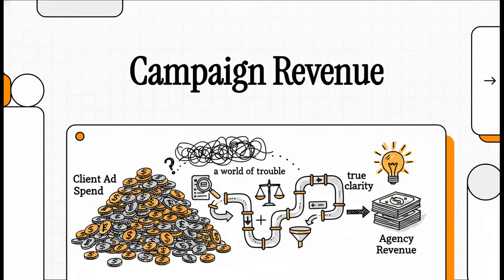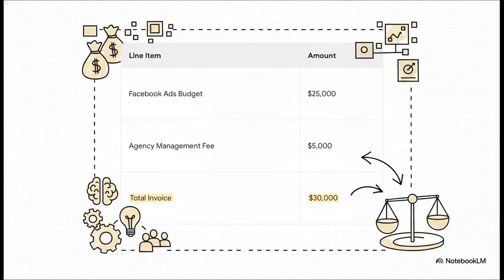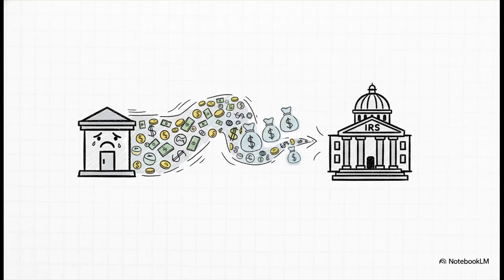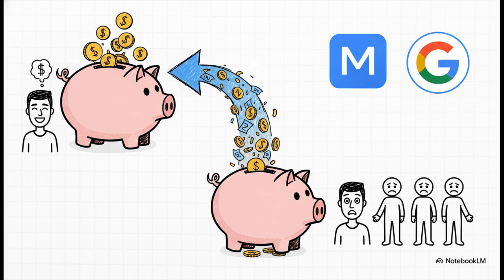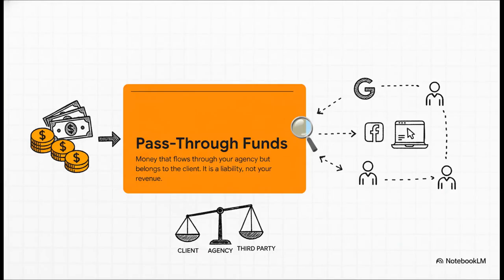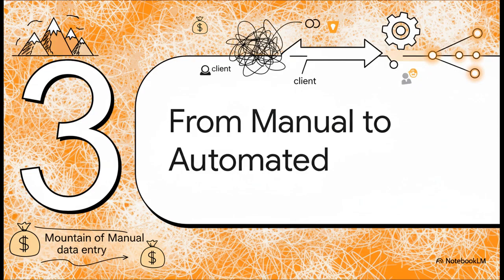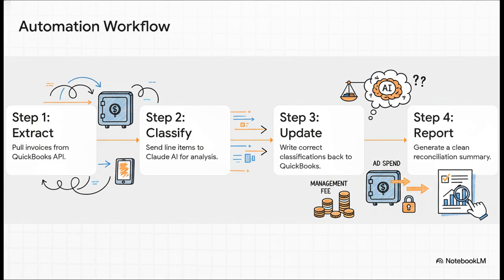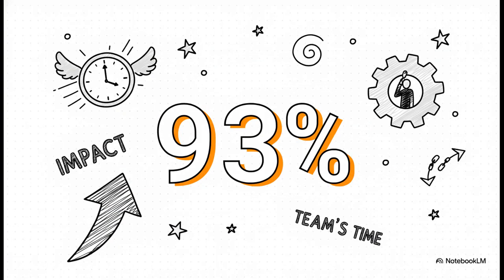Claude for Quickbooks -Marketing Agencies -Module01